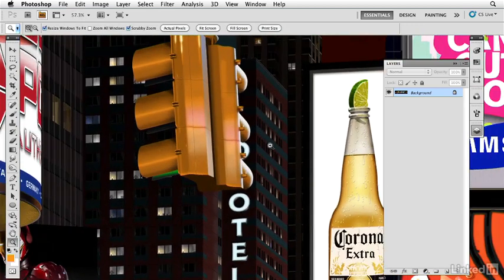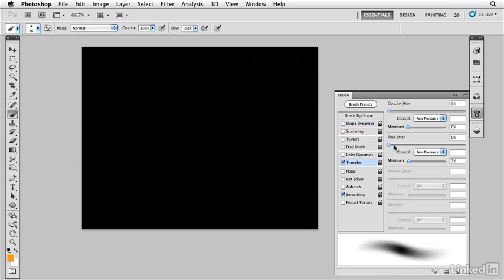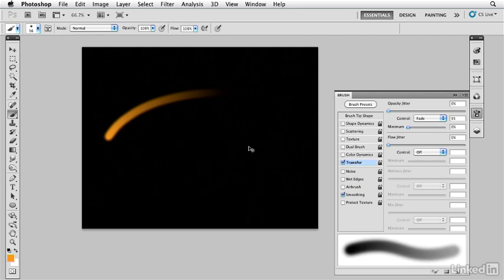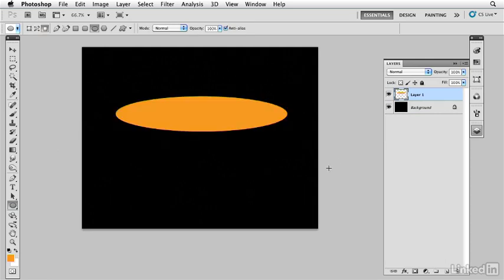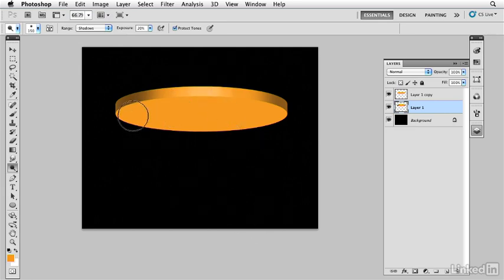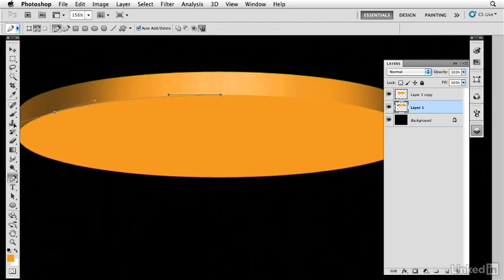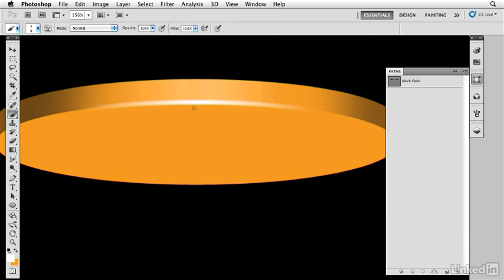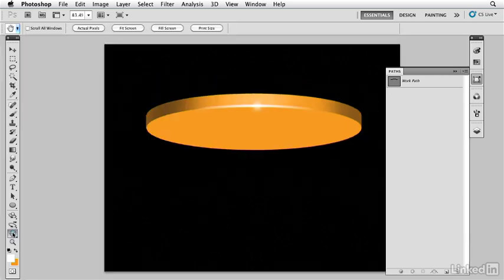Fading brushes in Photoshop